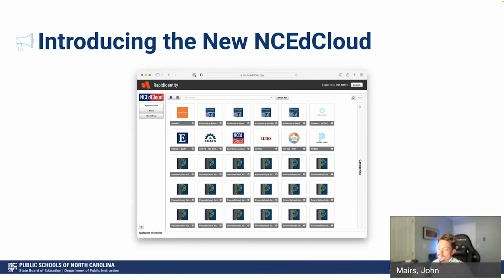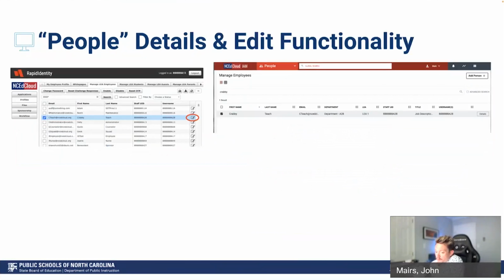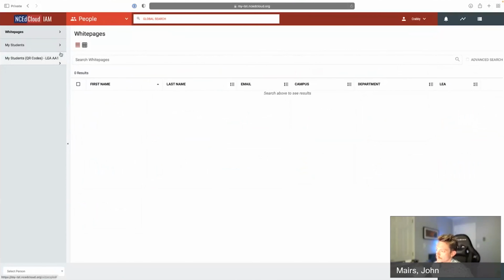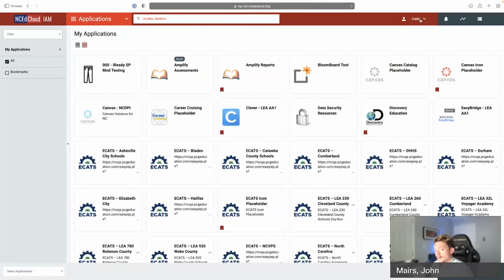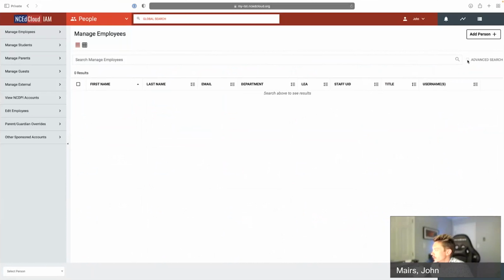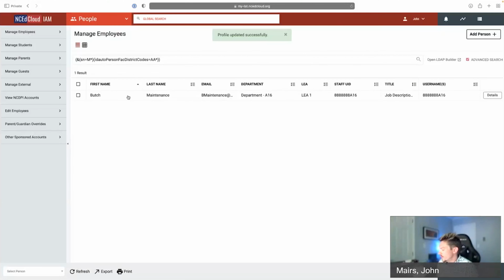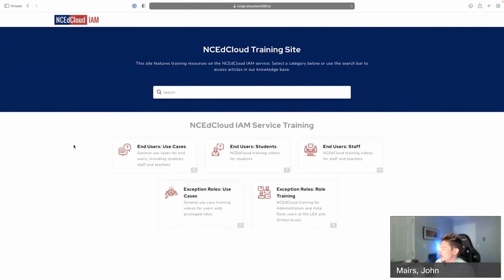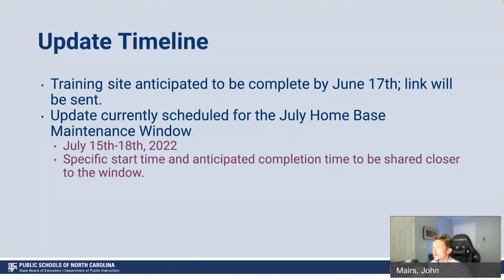NCEdCloud IAM Service Interface Update Webinar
Join John Mairs, NCEdCloud IAM Service Manager for NCDPI, along with partners from MCNC and Identity Automation, for a preview of the new NCEdCloud IAM Service user interface coming in July, 2022.